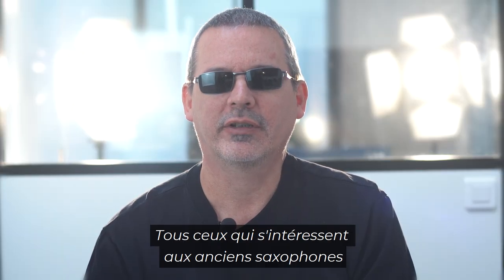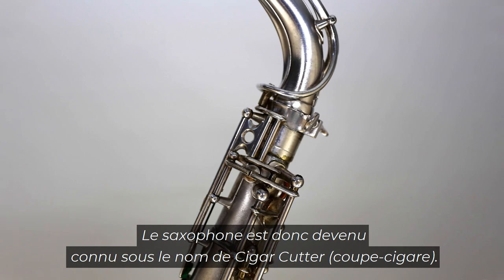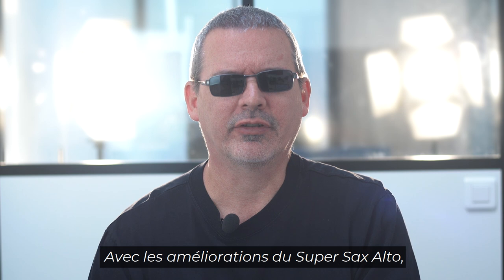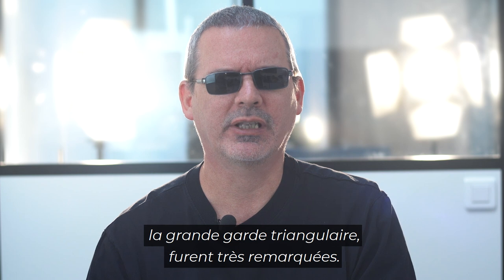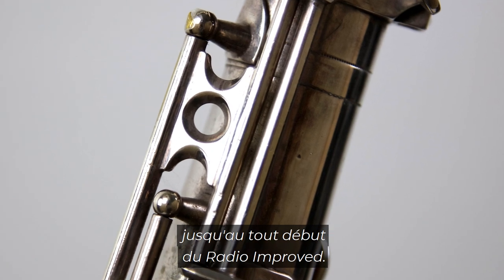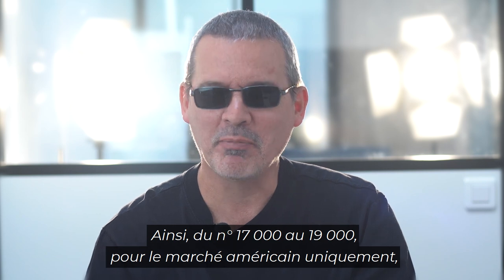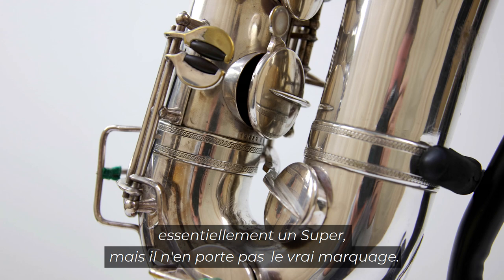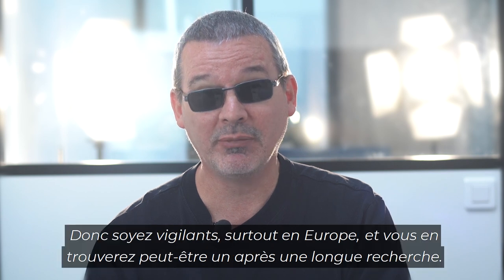Cigar Cutter | History Notes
Through a fascinating and highly-documented web-series, collector Douglas Pipher recalls the history of Henri SELMER Paris and his legendary saxophones... 🎷

In the fourth episode, let’s dive into the history of the mythical Cigar Cutter, the first of the SELMER Super Sax.